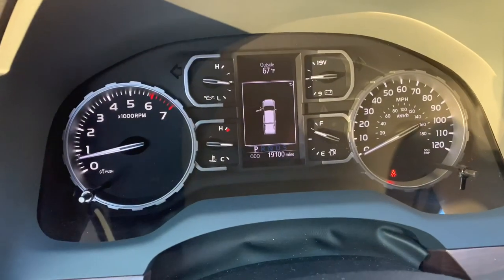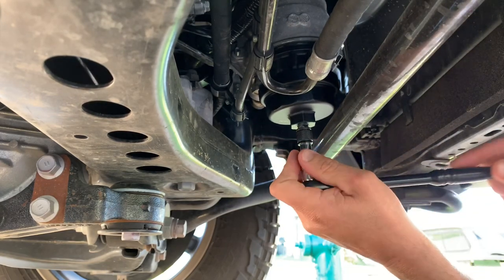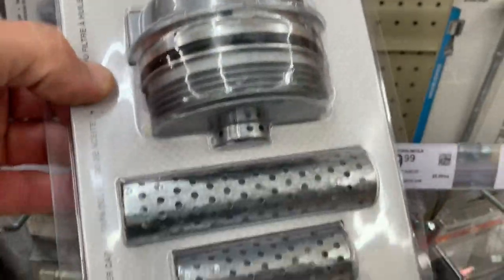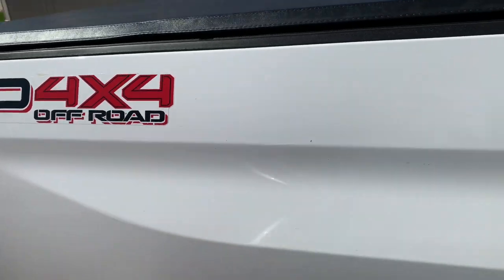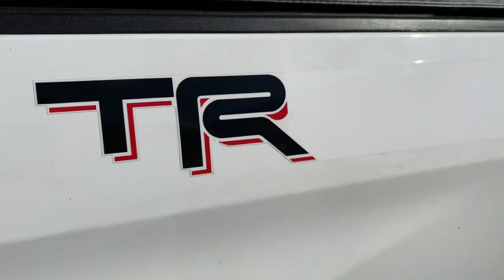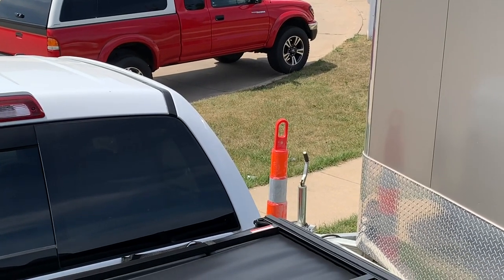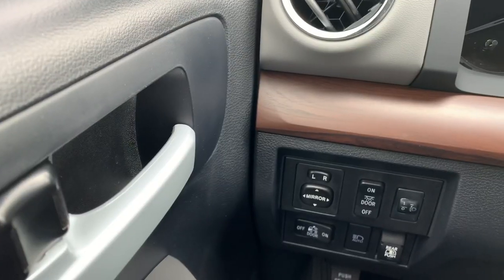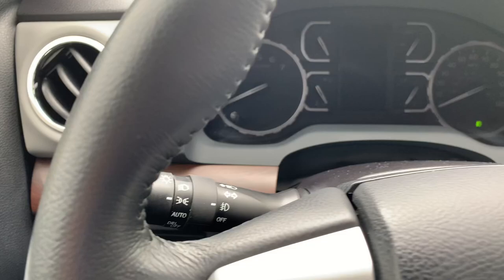2019 Tundra- 20k mile Experience and using Motiv X Filter Wrench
How is the Tundra experience? 6month/20k mile update.
Using the Motiv X wrench for oil cartridge removal/install
We put another Gator Tonneau cover on it and take off the  TRD stickers.

Motivx Tools Oil Filter Wrench for Toyota, Lexus, and Scion 2.0 To 5.7 Liter Engines with 64mm Cartridge Style Oil Filter System - Perfect for Camry, RAV4, Tacoma, Highlander, Sienna, Tundra, and More